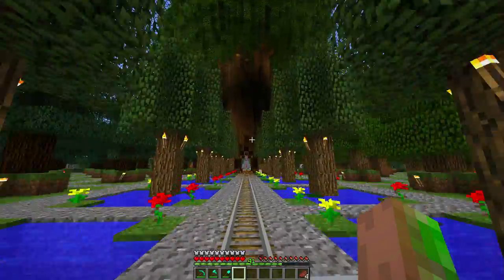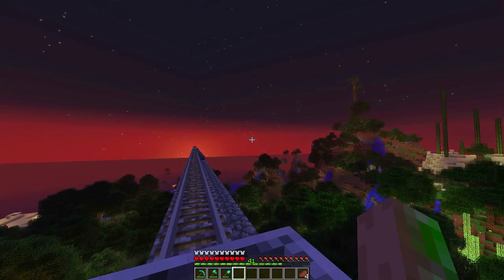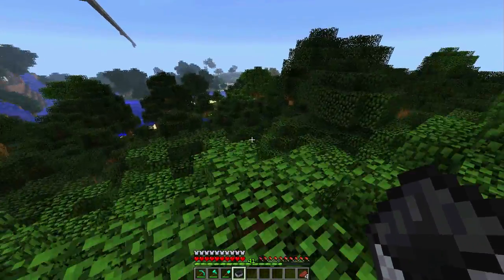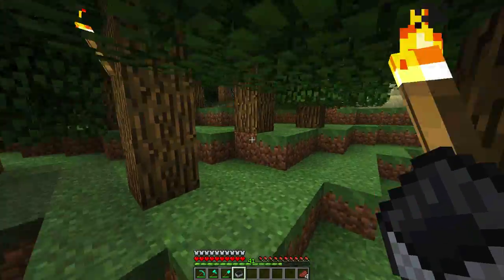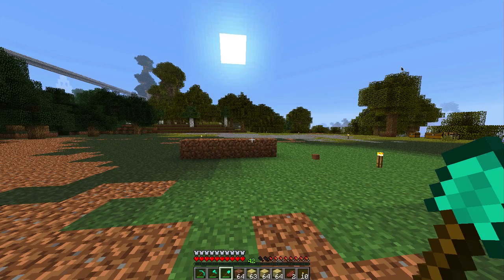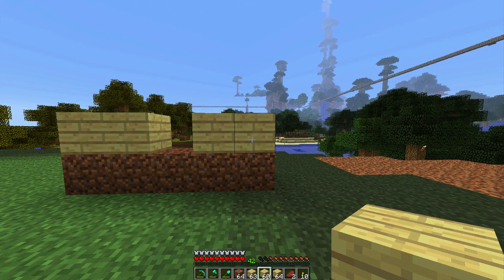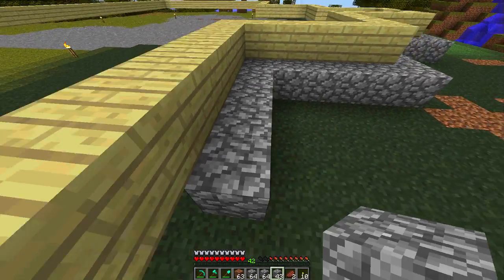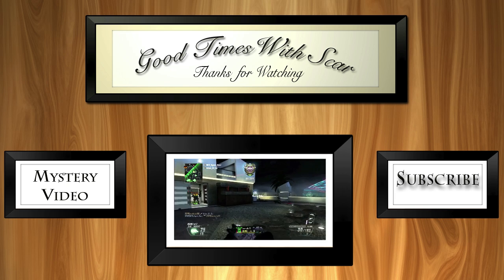Minecraft Tutorial: How To Build A House Part 1 (Layout and Design)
Well hello there, GoodTimesWithScar here bringing you a Super Awesome Minecraft Episode.  In this new series of video tutorial guides we build an awesome Minecraft house in scarland.  This house will have a living room, kitchen, dining room, bedrooms, crafting storage rooms, greenhouse off the side of the house and a pool.  In part one, we find a location to build and make a layout design for the house.